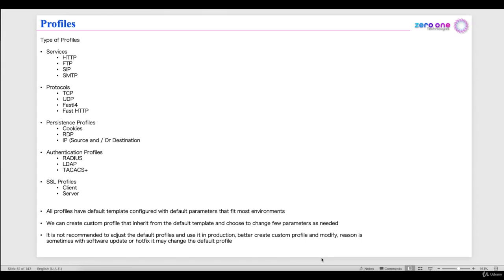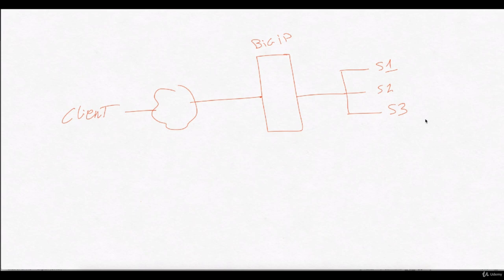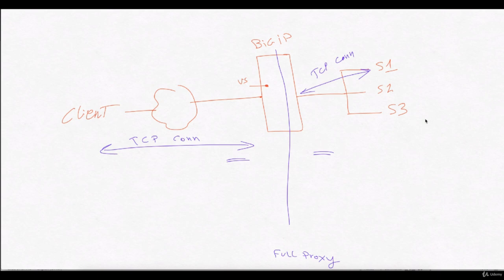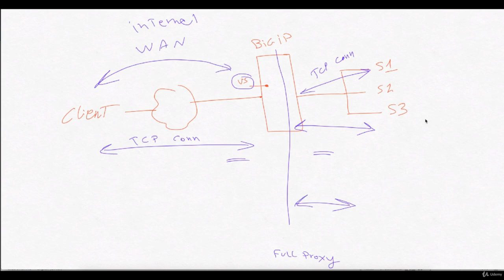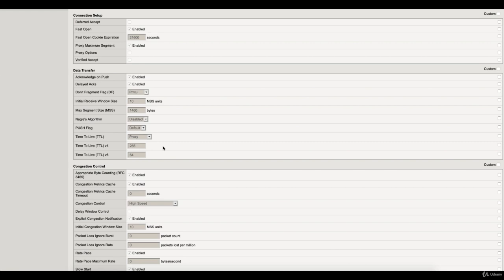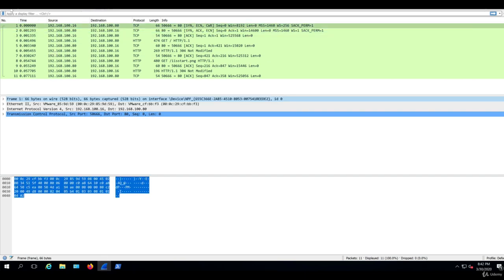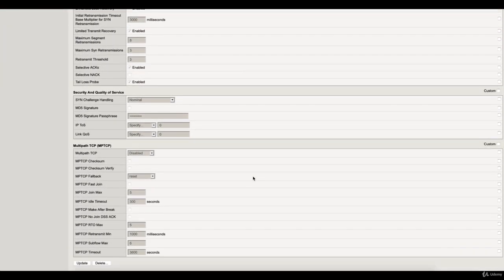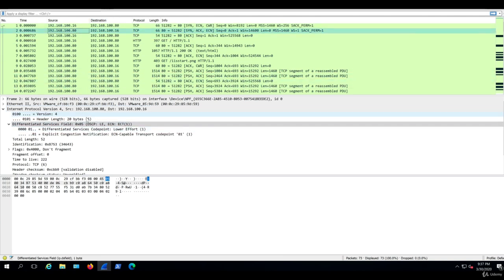TCP Profile - Load Balancing Objects and Configuration - F5 BIG IP Administration